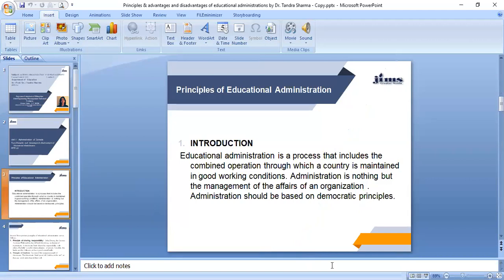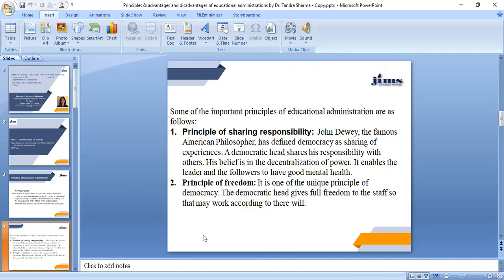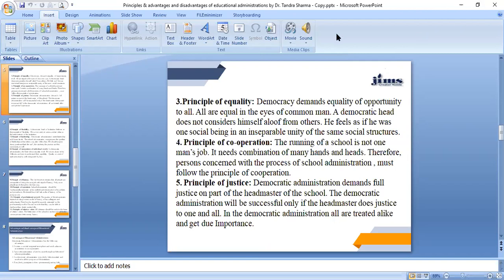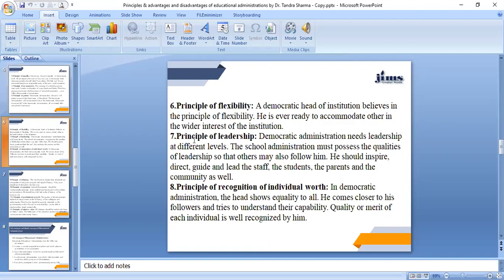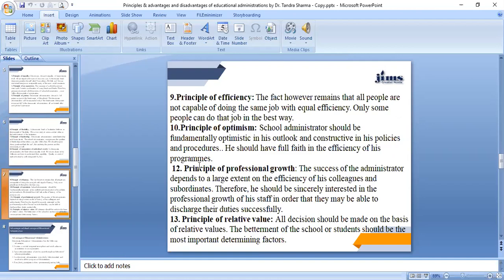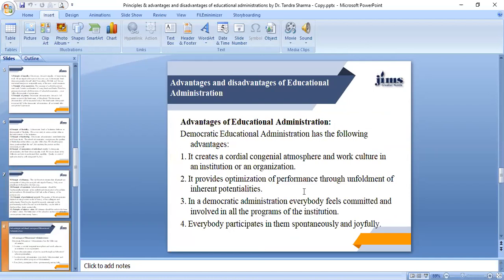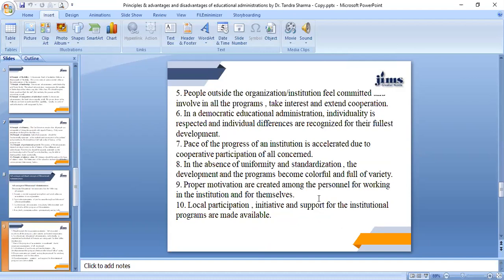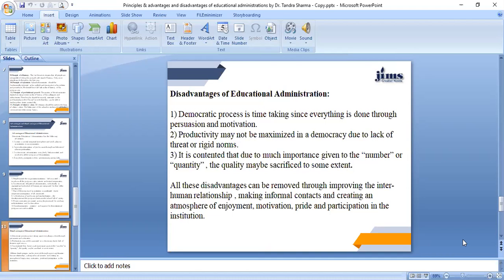1 2 1 3 Principles of educational administration and advantages disadvantages of educational admi